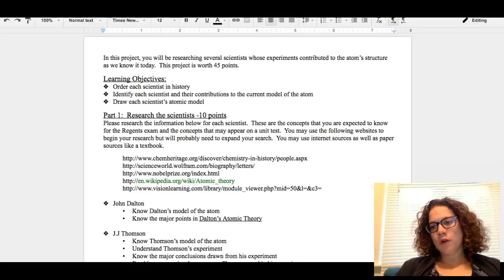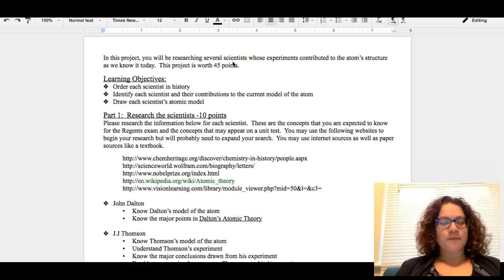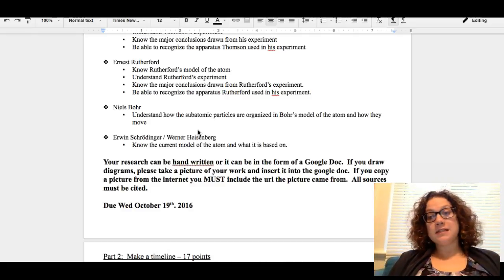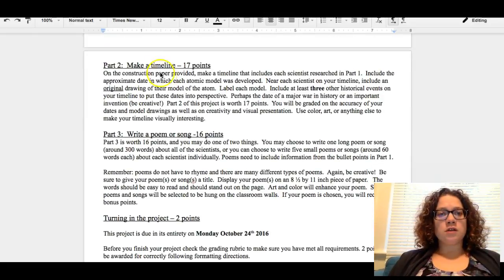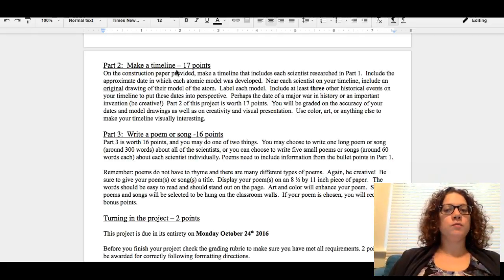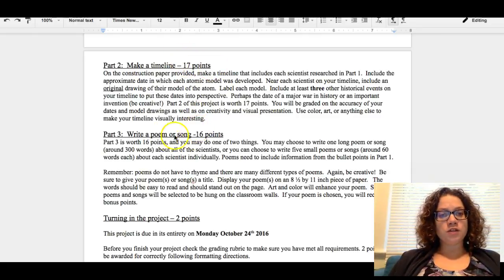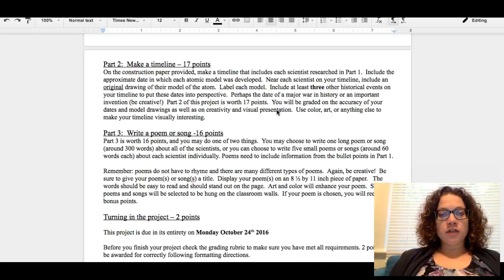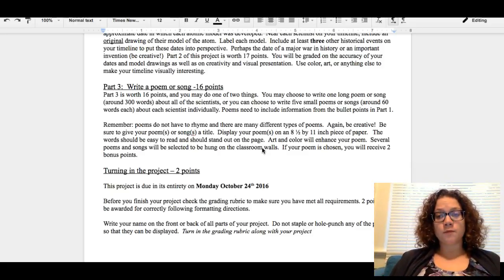Atomic History Project